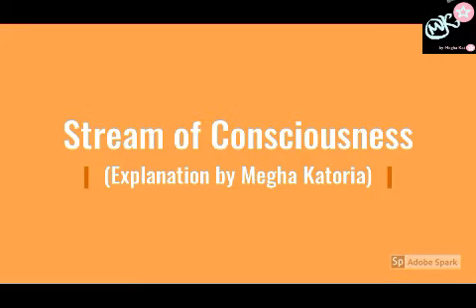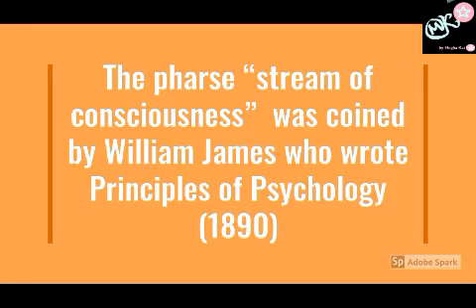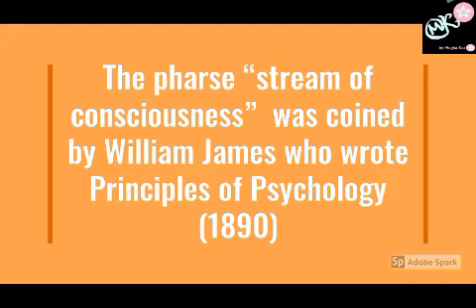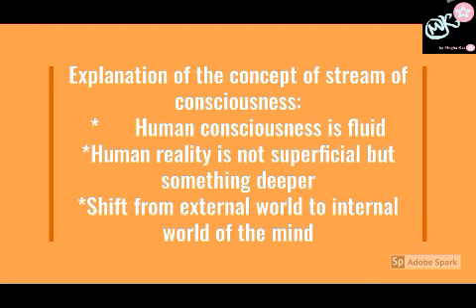Stream of consciousness novel by Megha Katoria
Stream of consciousness technique/novel- Twentieth century novel, psychological novel, William James, shift from external world to internal world of the mind; Dorothy Richardson,James Joyce, Virginia Woolf (History of English Literature-Twentieth century)